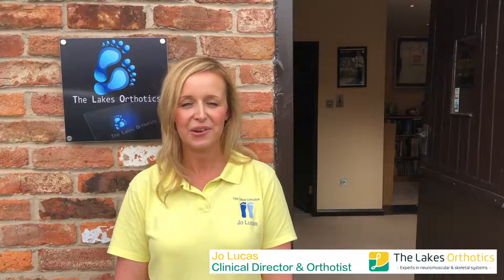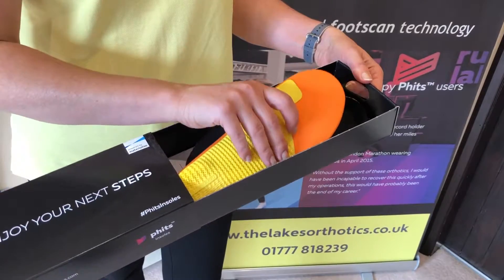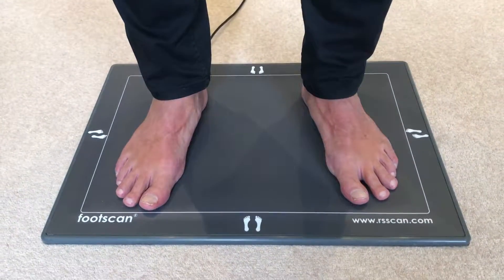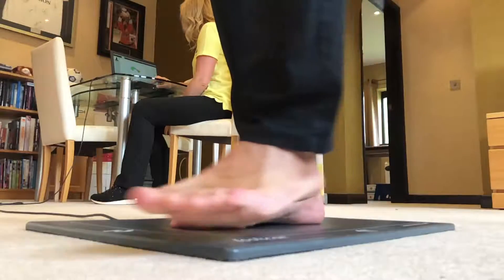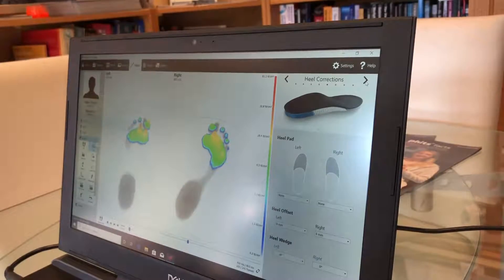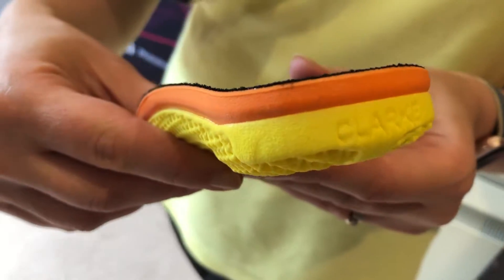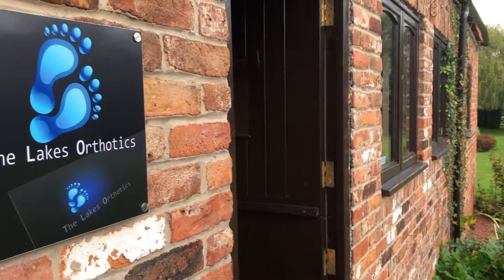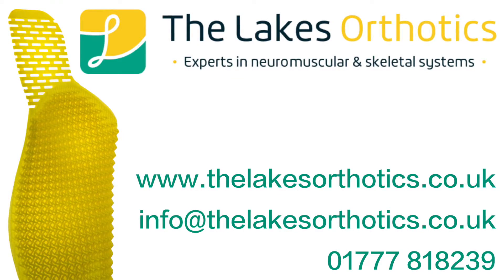The Lakes Orthotics: Footscan & Phits 3D Printed Orthotics